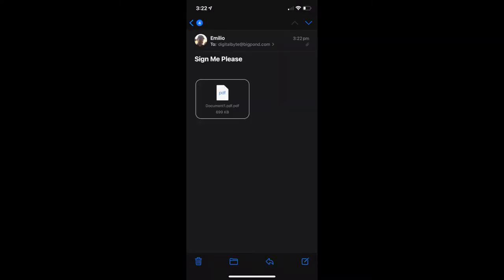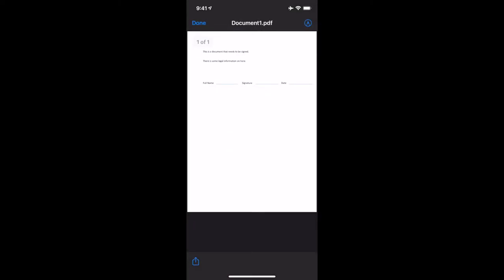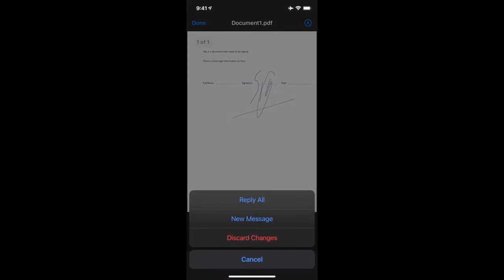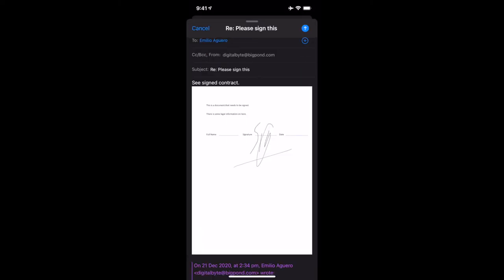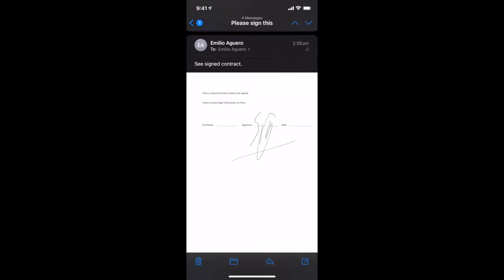How to EASILY Sign a PDF on your iPhone | Adding a Digital Signature [Step by Step Guide]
🔴🔴MASSIVE SALE on ALL Tech Courses🔴🔴

How to EASILY Sign a PDF on your iPhone | Step by Step Guide